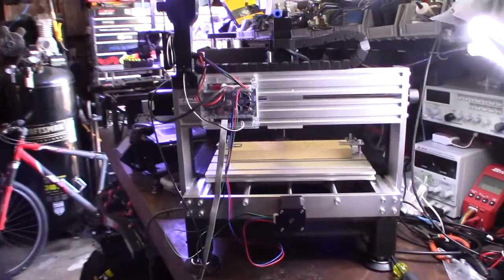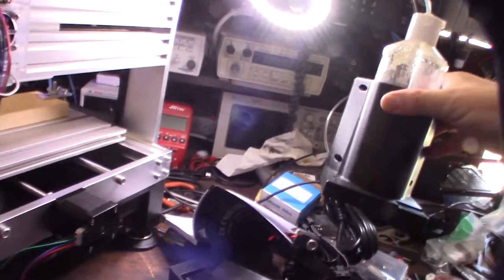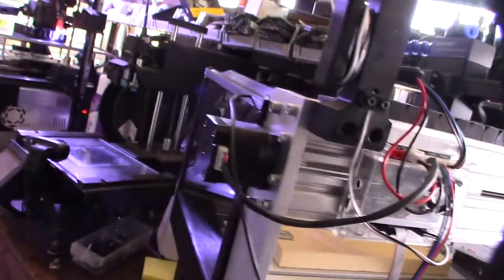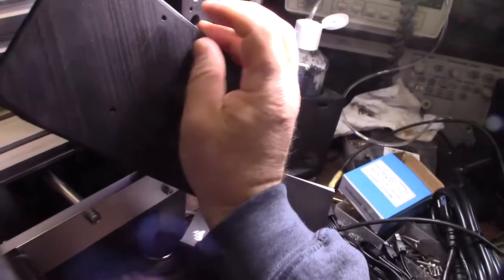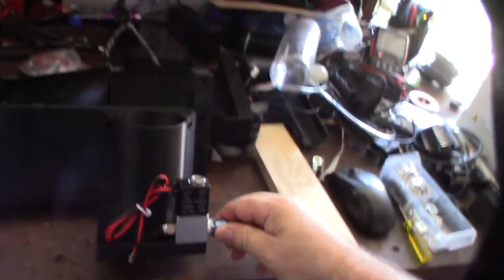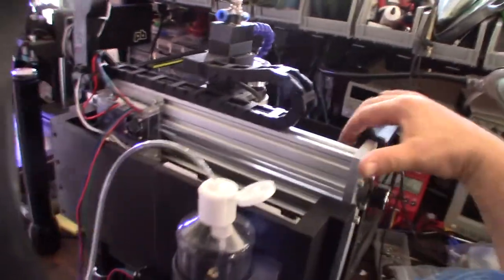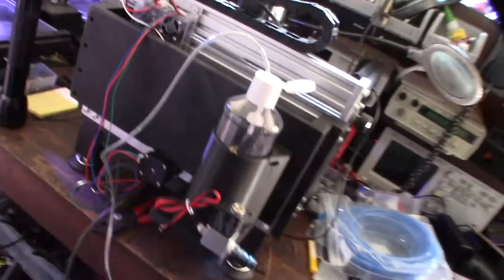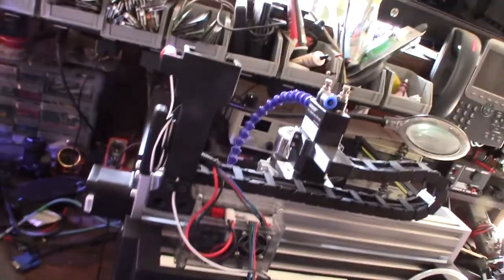3018 CNC Rear Chip Containment System Debris Catcher with GRBL Air Coolant bottle A3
I'm finally finished my 3018 debris containment System. I'm going to be using GRBL A3 pin to control coolant.
Pneumatic Air Control Valve

The CNC I'm using

Rear Chip Containment on Thingiverse